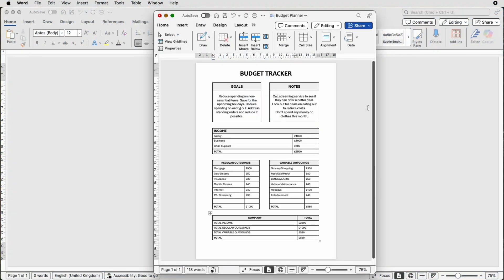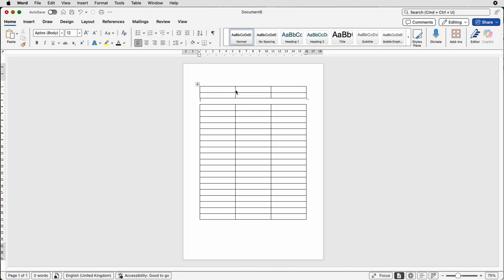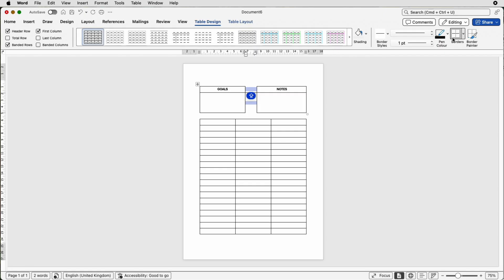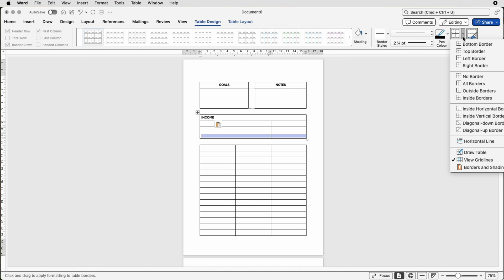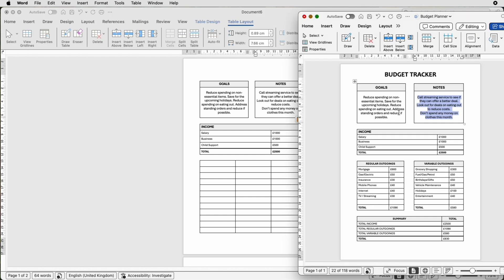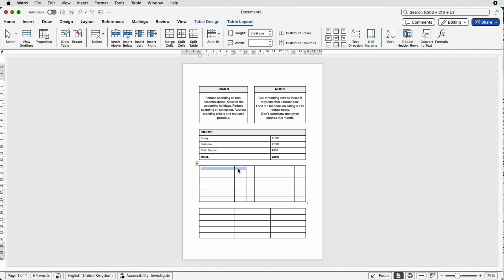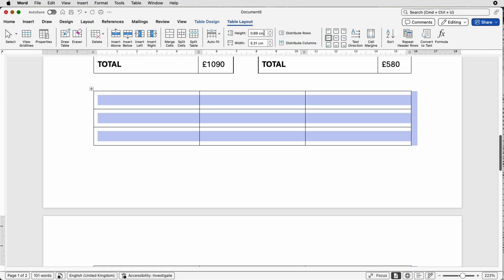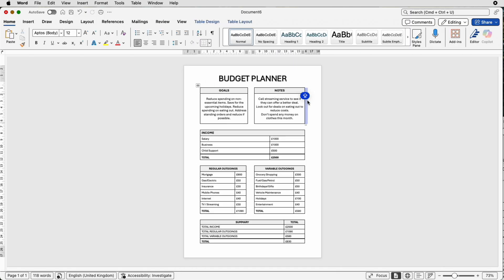How to Make a Fillable Budget Tracker in Microsoft Word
Want to take control of your finances without needing fancy apps or software? In this tutorial, I’ll show you how to create a beautiful, functional budget planner in Microsoft Word — perfect for printing or using digitally!

Whether you’re tracking monthly expenses, savings goals, or weekly spending, this step-by-step guide is beginner-friendly, quick, and totally customizable.

🎯 In this video, you’ll learn:
✅ How to design a clean and aesthetic layout
✅ What to include in a monthly budget tracker
✅ Tips for formatting, fonts, and colors

💬 COMMENT: What’s your #1 budgeting goal this year?